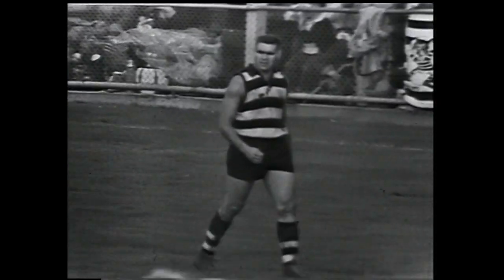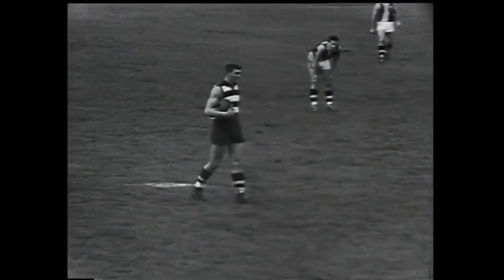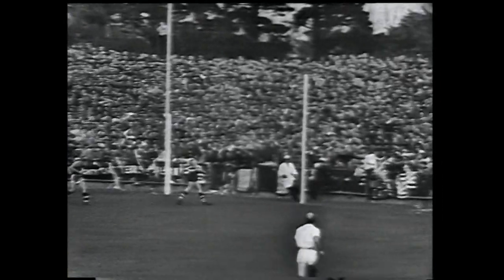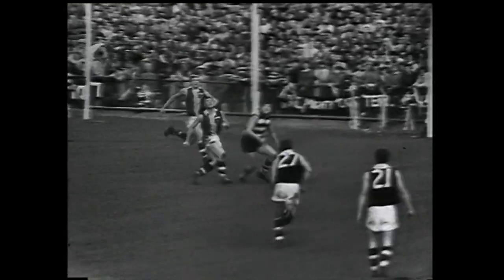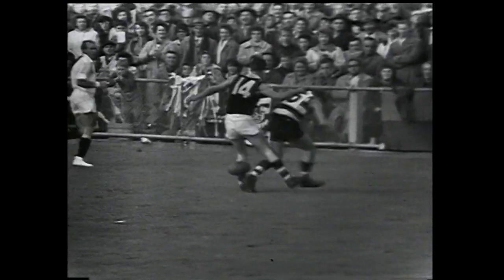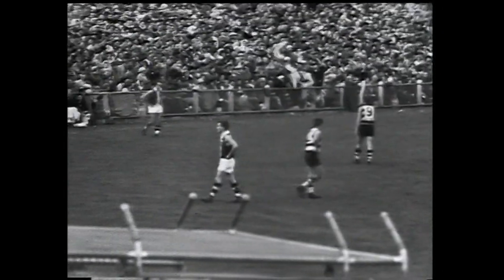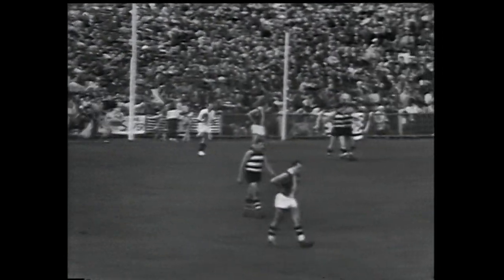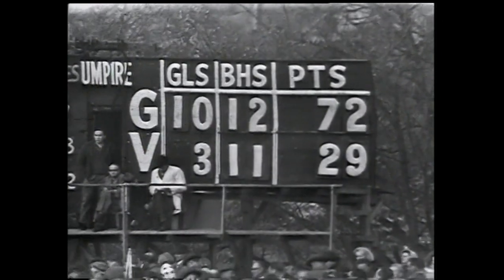1963 VFL Round 5 Geelong Vs St Kilda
From my VHS Archives
Geelong
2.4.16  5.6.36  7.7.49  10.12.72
St Kilda
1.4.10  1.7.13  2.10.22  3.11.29